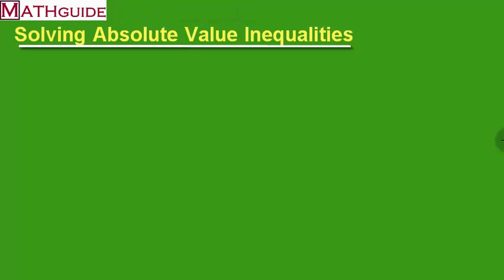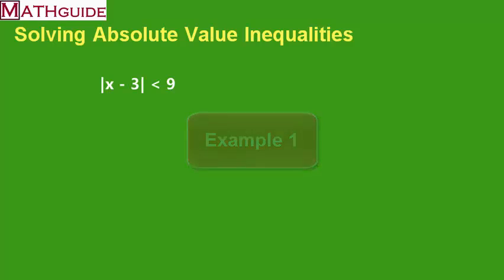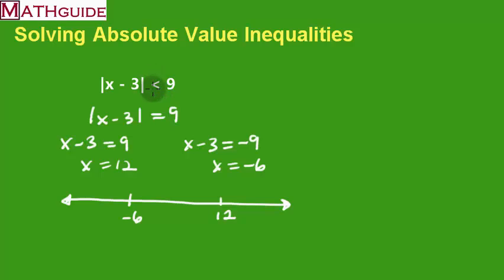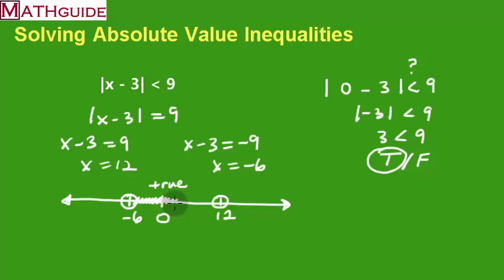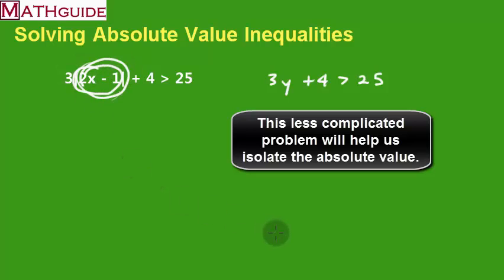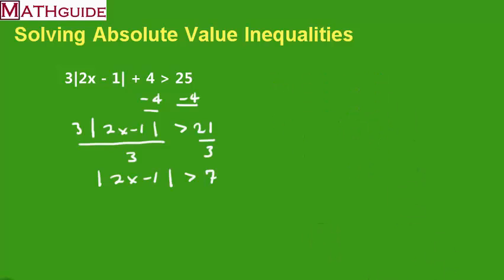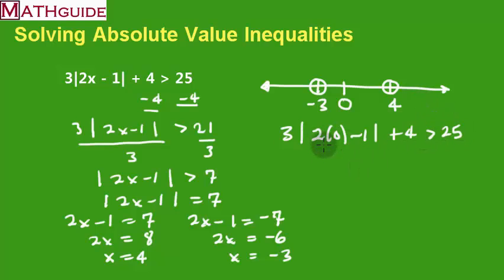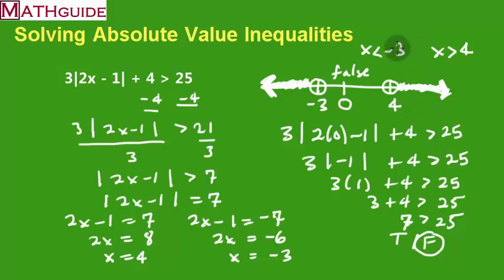Solve Absolute Value Inequalities by Algebra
This MATHguide video will demonstrate how to solve absolute value inequalities using algebra.